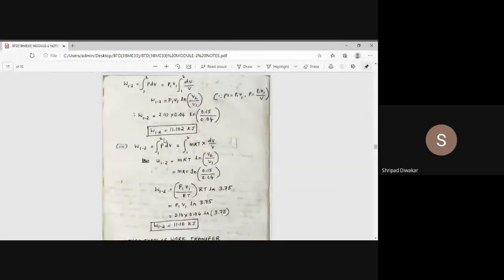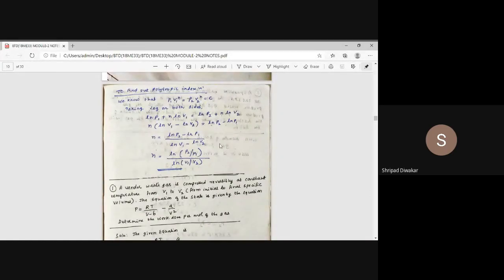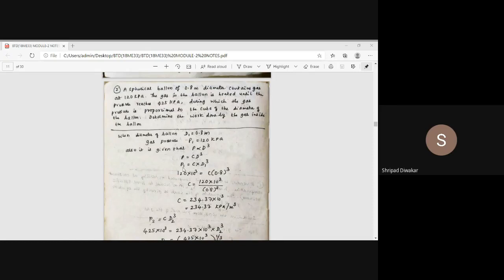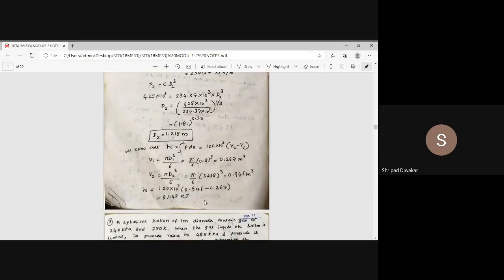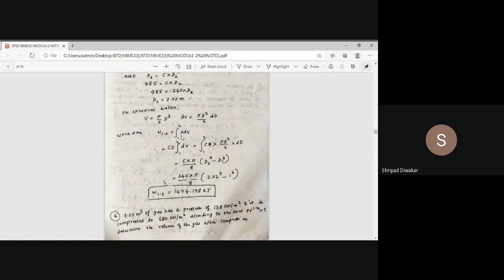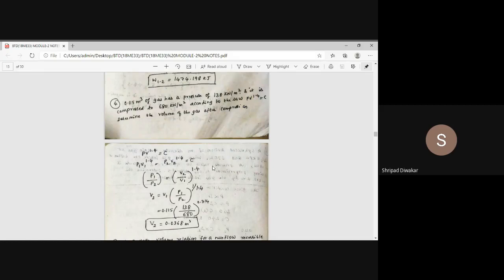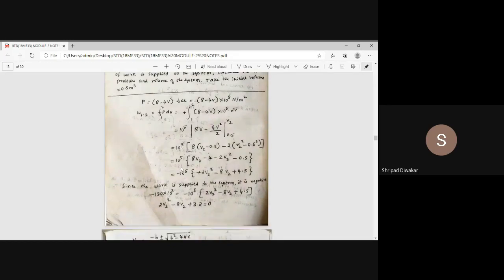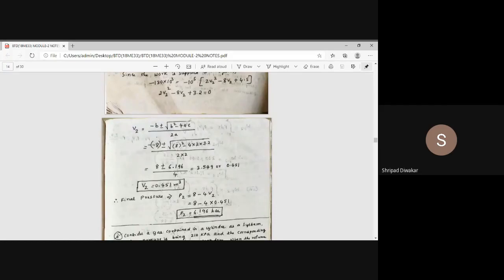Heat and Work III Sem BTD 2020 09 21 at 23 26 GMT 7 1